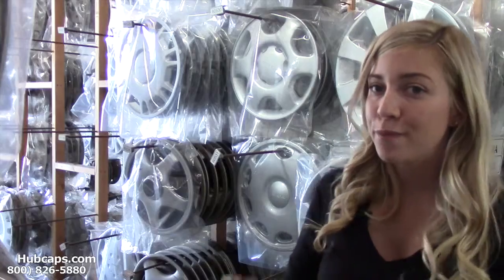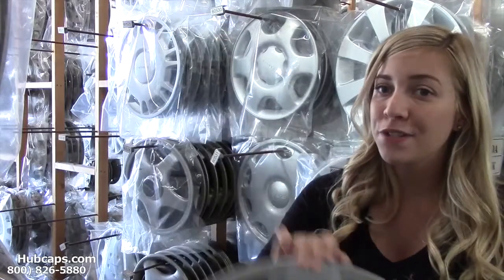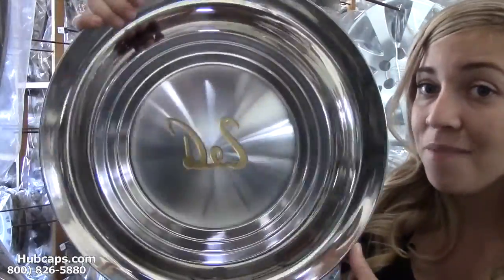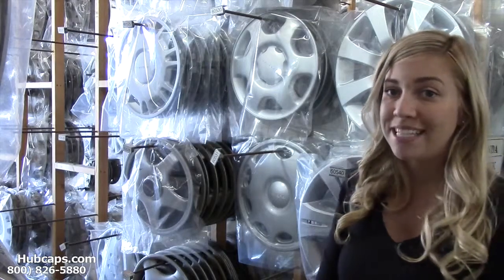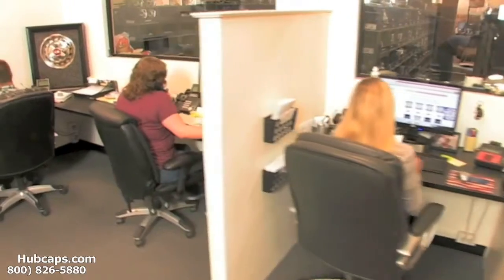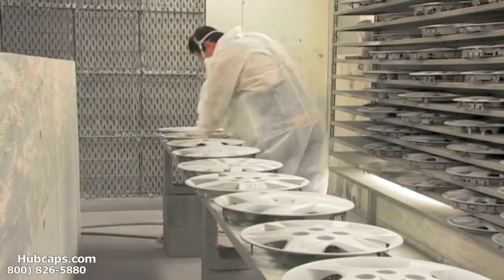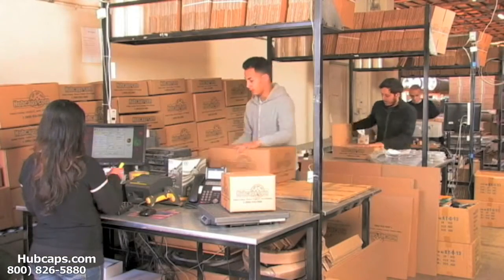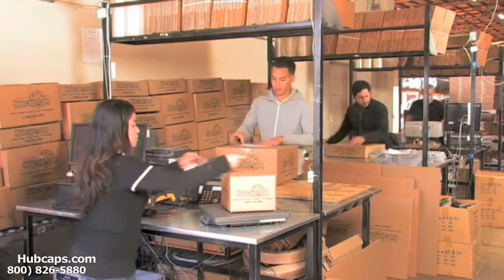Top Gift Ideas for Her - Hubcaps.com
Top Gift Ideas for Her at Hubcaps.com!

We wanted to share a little bit with you all about why our wheel covers and center caps make top gift ideas for her, whoever she may be! With our company, the present that you give her will come with a money back guarantee and it will ship for FREE if you are ordering within the Contiguous U.S. She will enjoy this gift of hub caps every day because her vehicle will look amazing with them on and she will definitely remember this holiday for a long time.

If you are ready to place your order for your hubcaps, you can do so online or by calling our Toll Free number !

Thanks again!
Hubcaps.com